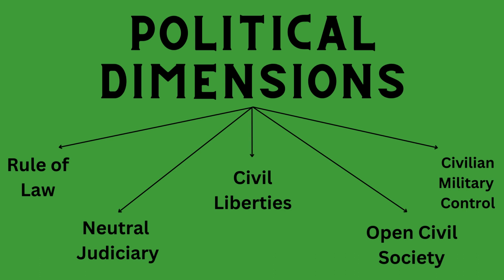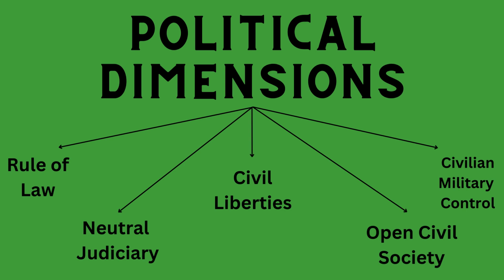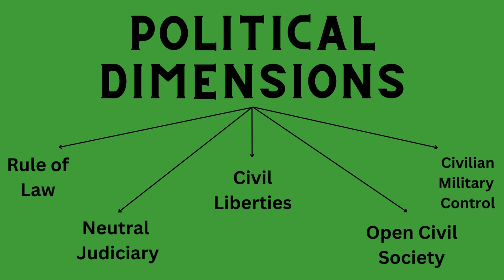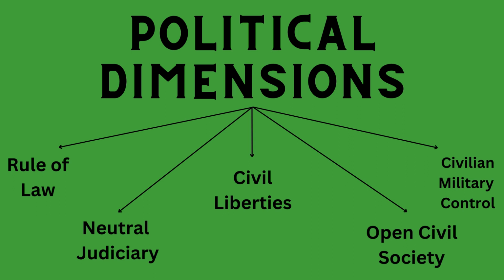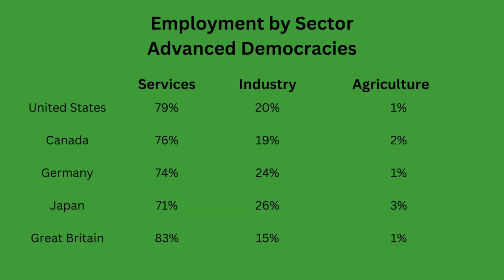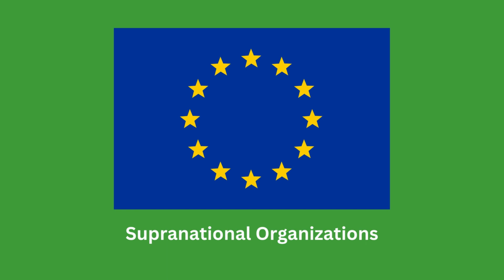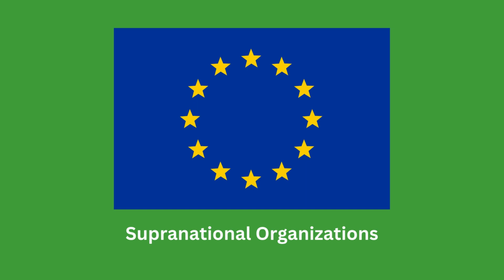Lecture Eight: Advanced Democracies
AP Comparative Government